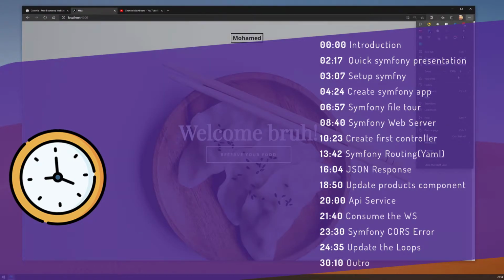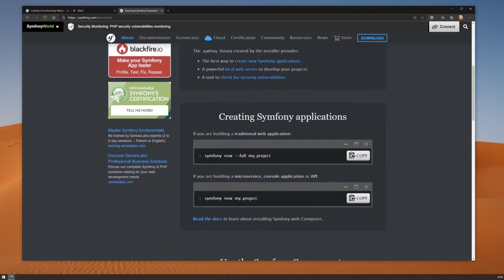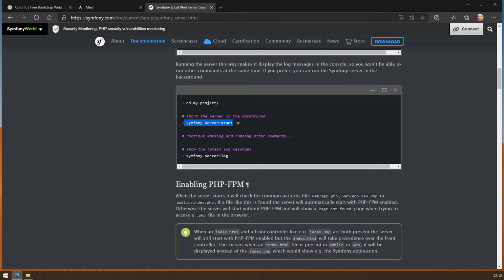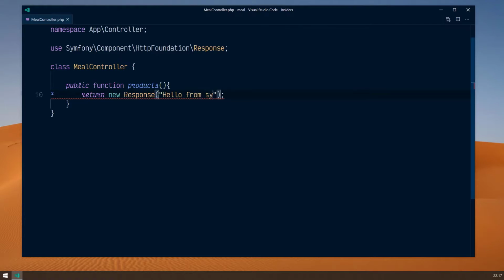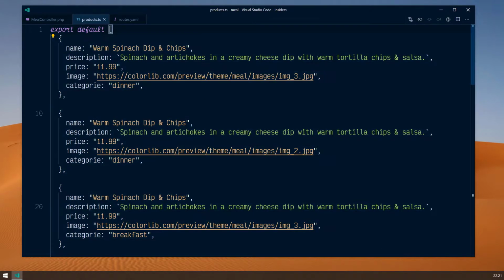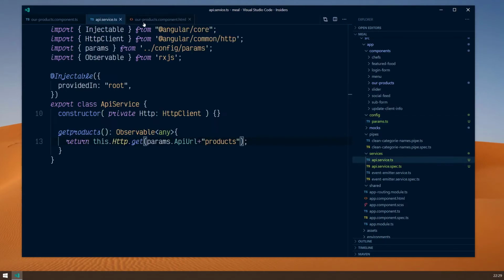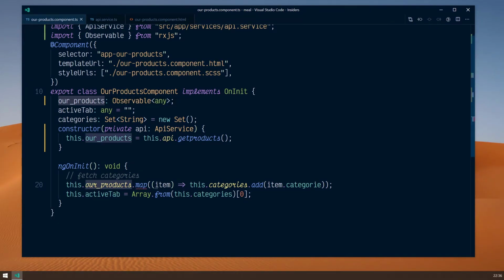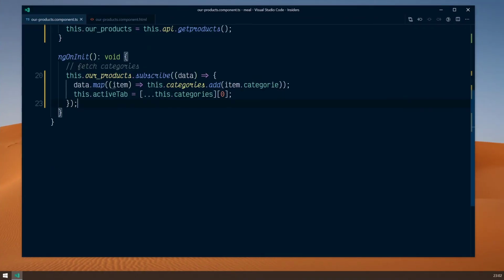Responsive Template using Angular 9 & Bootstrap 4 | Episode 5